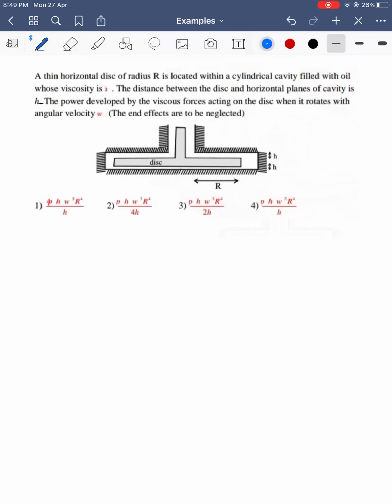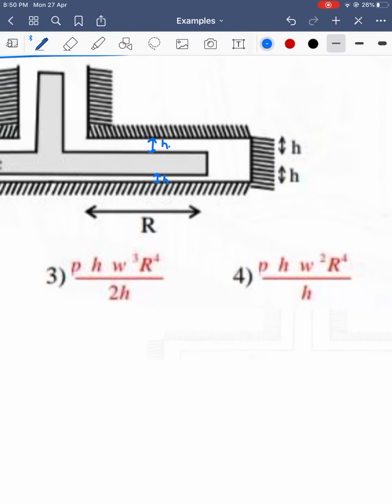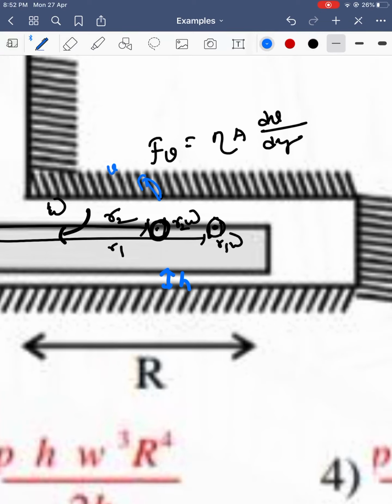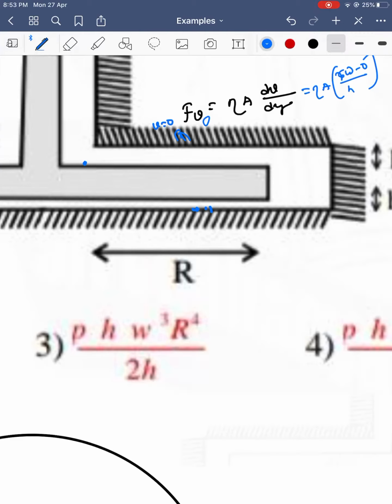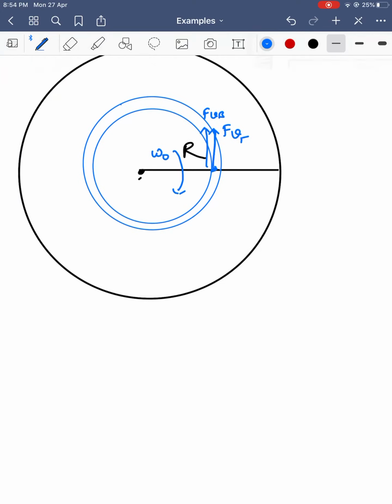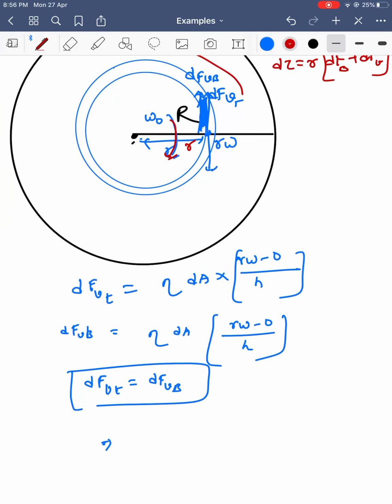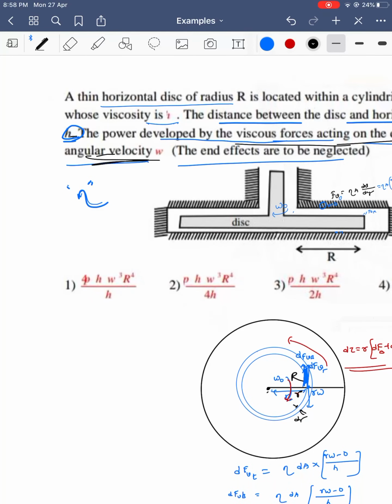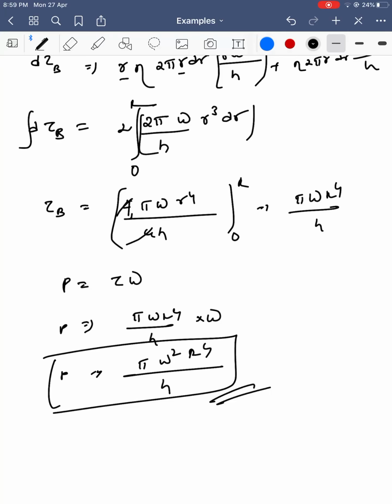Viscosity-09 (Variable Viscous Force)